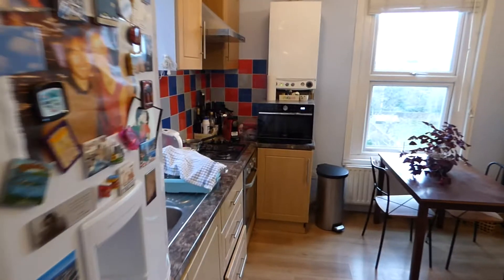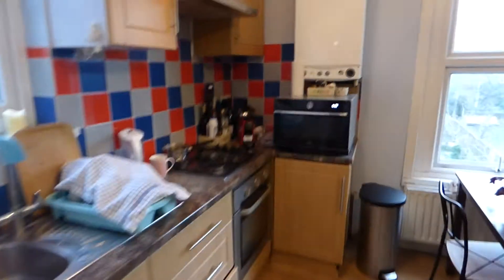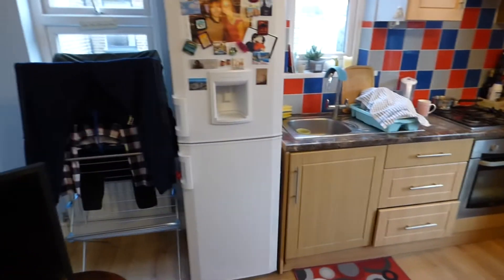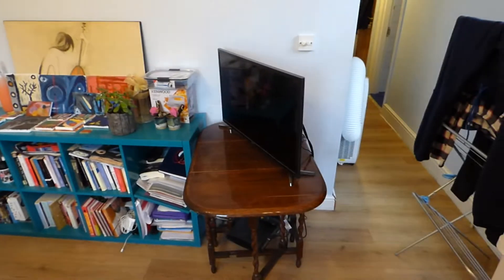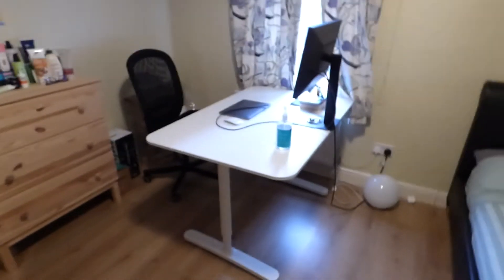1 bed at Gordon Road in Ealing, London, W5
1 bed with open plan Kitchen reception